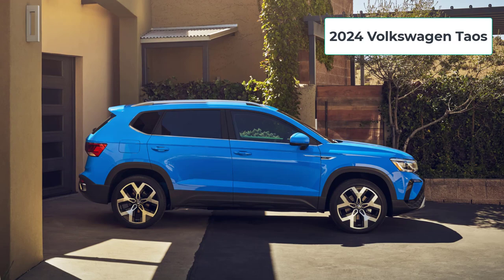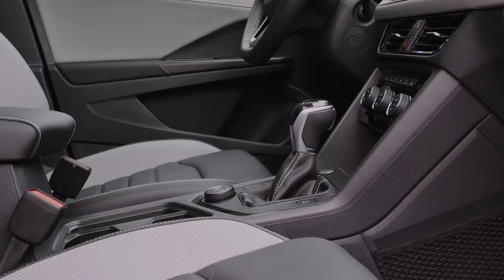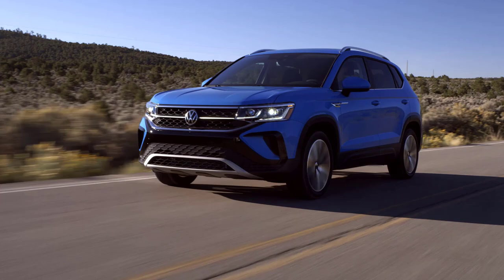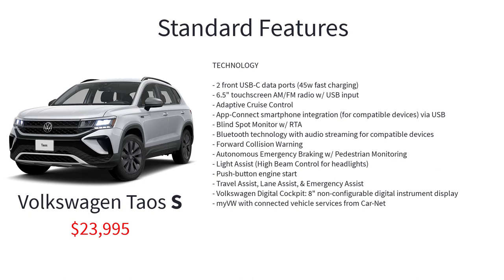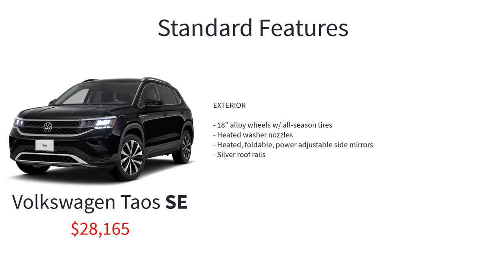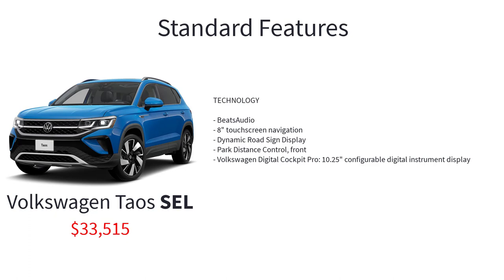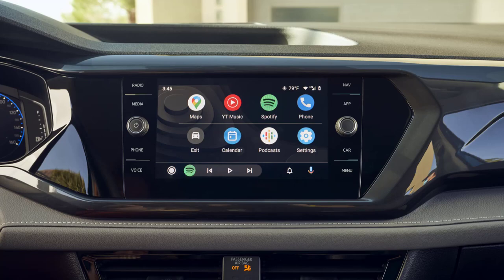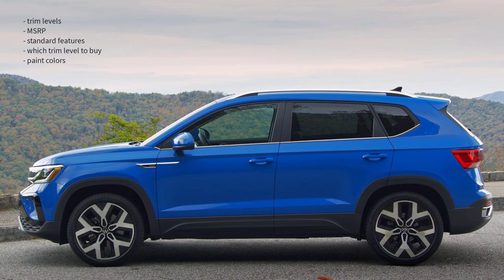2024 Volkswagen Taos Trim Levels and Standard Features Explained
2024 Volkswagen Taos Trim Levels and Standard Features Explained: The 2024 Volkswagen Taos trim levels include the S, SE, and SEL, each meticulously crafted to cater to different driver preferences. While the base S trim sets a strong foundation with its array of features, the SE elevates the experience with added luxury and technological advancements. The SEL, as the pinnacle of the 2024 Volkswagen Taos trim levels, showcases the best of Volkswagen's craftsmanship and innovation. Delving deeper into the 2024 Volkswagen Taos trim levels, you'll discover a harmonious blend of performance, comfort, and style, redefining the standards of the modern SUV.

CHAPTERS

Intro 0:00
Overview 0:27
Exterior 0:42
Interior 1:01
Technology 1:18
Competition 1:36
Trim Levels 1:57
Powertrain 2:03
Standard Features 2:26
2024 Volkswagen Taos S standard features 2:37
Performance standard features 2:40
Exterior standard features 2:50
Interior standard features 3:06
Technology standard features 3:25
Safety standard features 4:00
2024 Volkswagen Taos SE standard features 4:21
2024 Volkswagen Taos SEL standard features 5:06
Which One to Buy 5:50
Paint Colors 7:14
Wrapping Up 7:32